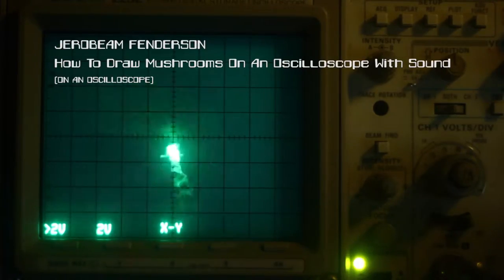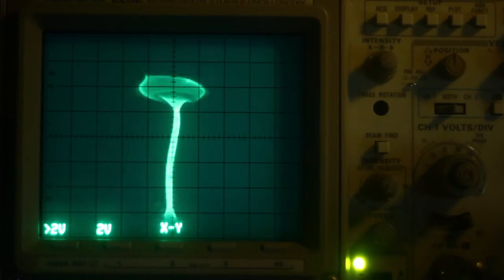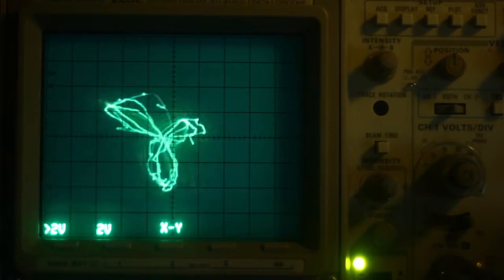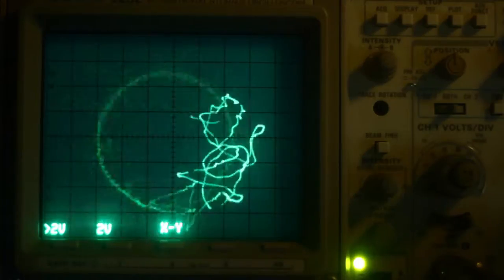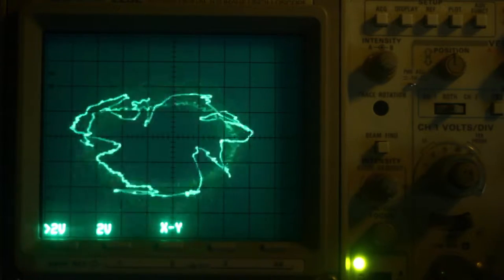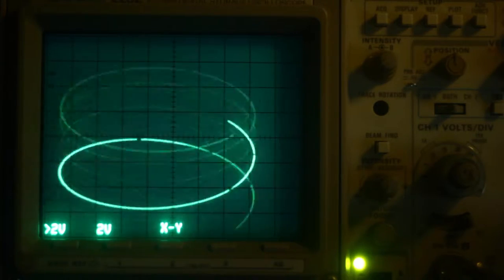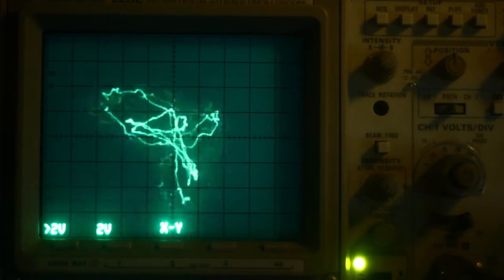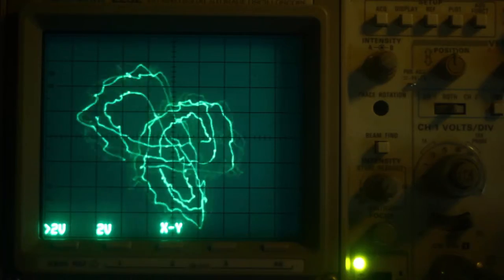[FuzzyTek] - Jerobeam Fenderson - How To Draw Mushrooms On An Oscilloscope With Sound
For more information about Jerobeam Fenderson check out his channel over